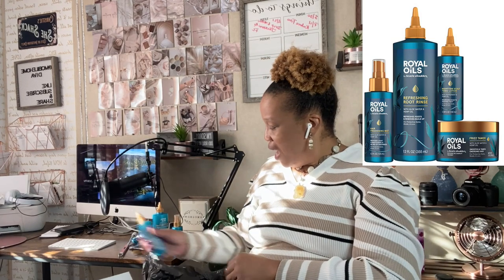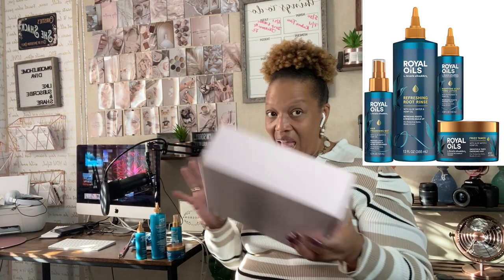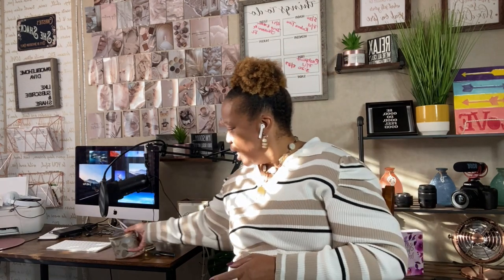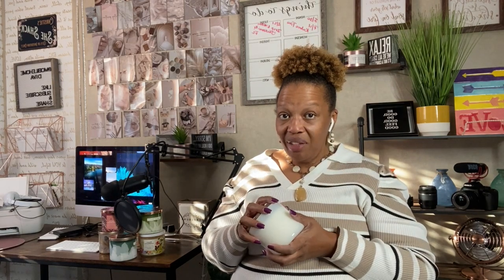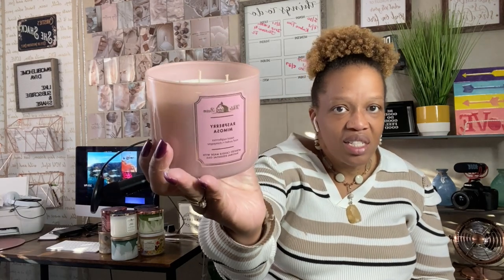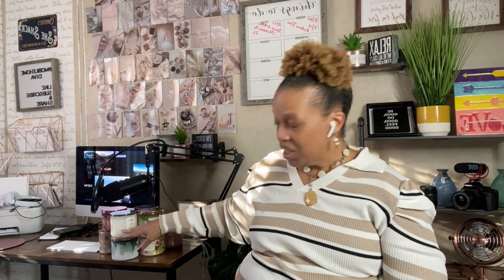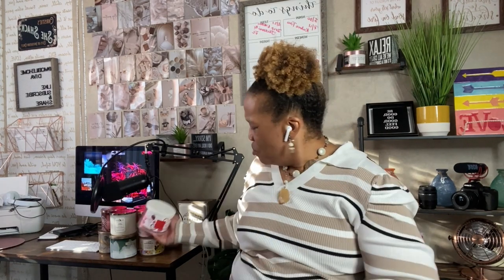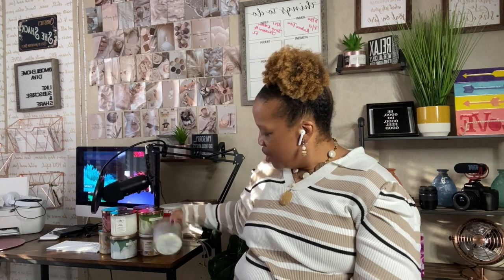🛍🛍🛍Mobile Home Shopping Haul🛍🛍🛍 | Yes I got CANDLES!!!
Hey family

Been a long time since I shared a shopping haul with you so I thought I would turn on the camera and get to it!

Items I hauled in this video 🛍🛍🛍
~Peepers Reading Glasses
~Vegan Leather Crossbody
~Electric CandleLighter
White Pumpkin
Crisp Morning Air
Honey Wildflower
Bourbon Maple
Wildberry Jam Donut
Pumpkin Vanilla Crème
Mahogany Apple
Open Sky
Harvest Pomegranate
Raspberry Mimosa
Pumpkin Snickerdoodle

Christie Vaughn
4920 Bill Gardner Parkway # 103